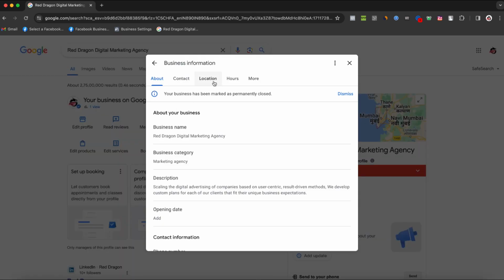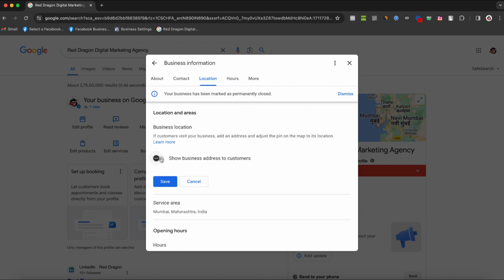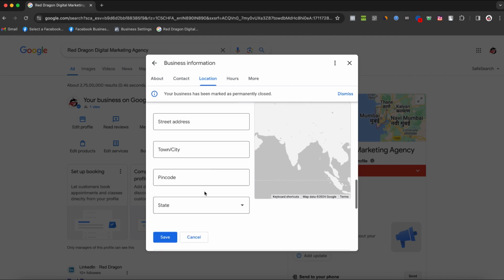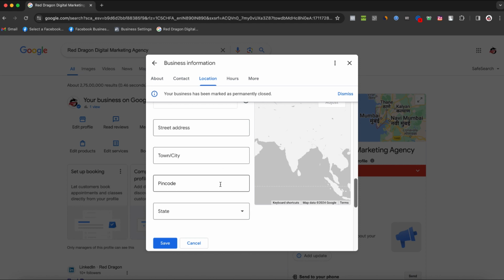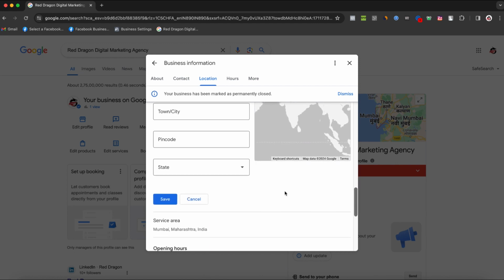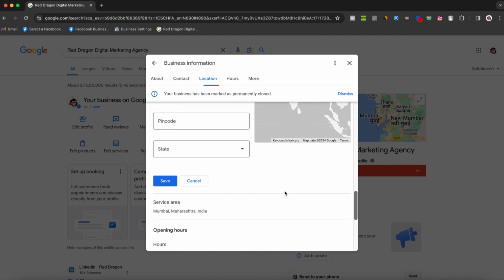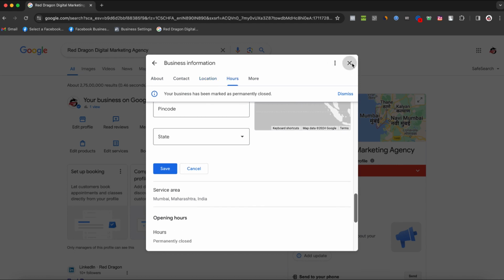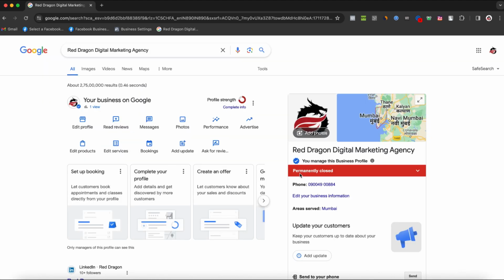How to Change Location of Google Business Profile in 1 Minute - 2024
Change your Google Business Profile location swiftly in 2024 with our quick 1-minute guide! Whether you've relocated or need to update your business information, we'll show you how to do it efficiently. Follow our step-by-step instructions to ensure your Google Business Profile reflects the correct location. Let's get your business information updated in no time!